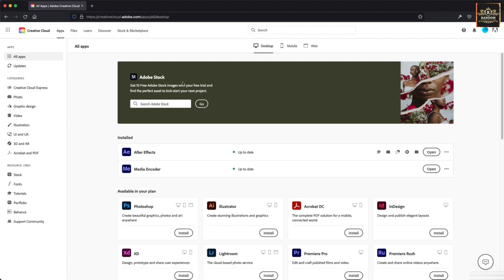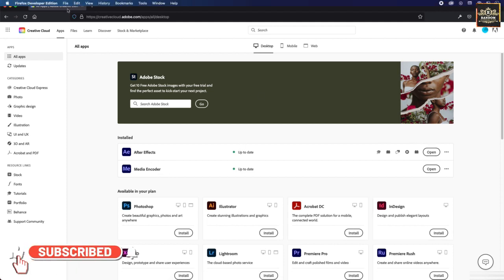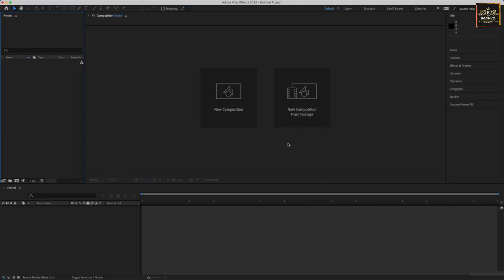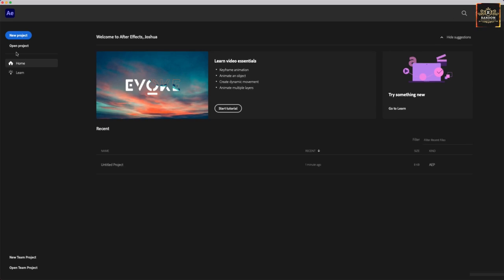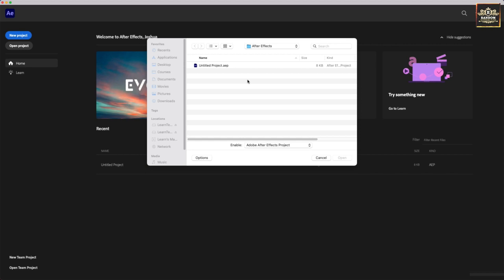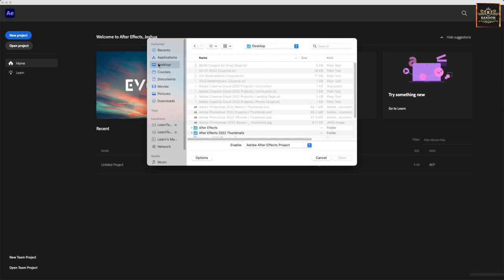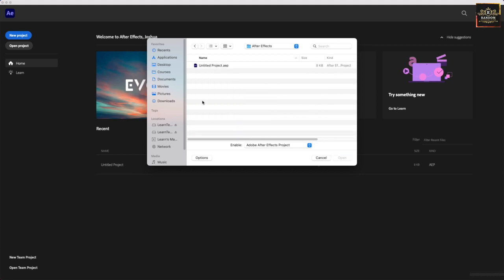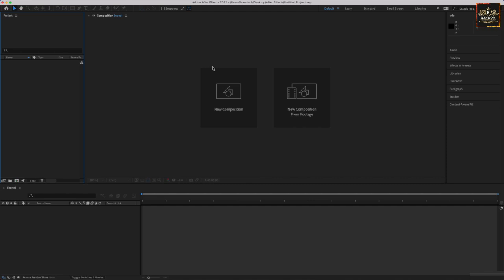How to Open Project on AfterEffects | AfterEffects Ultimate Guide | 017